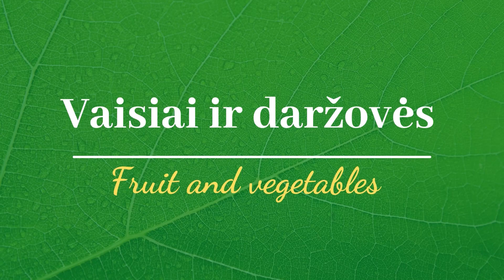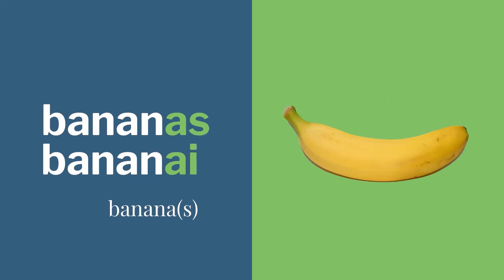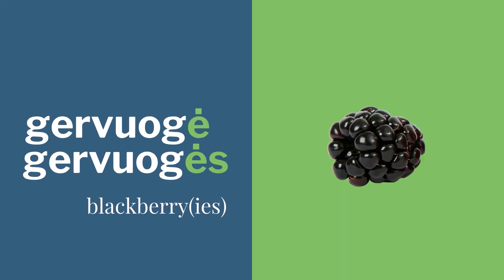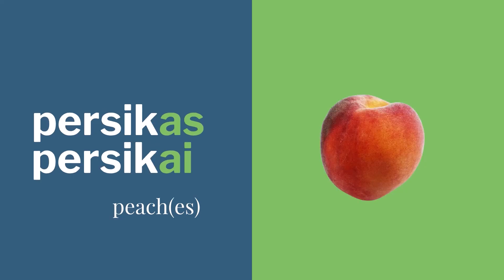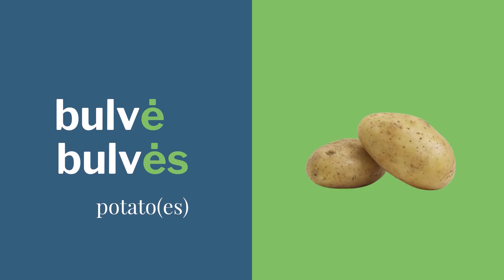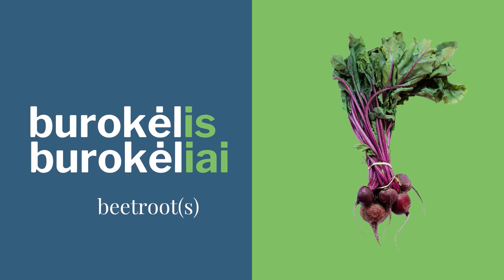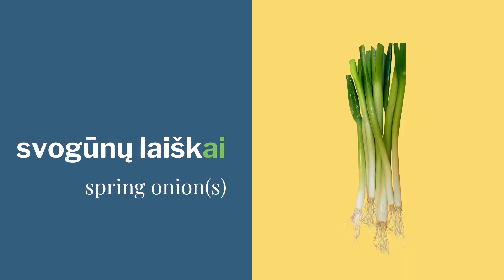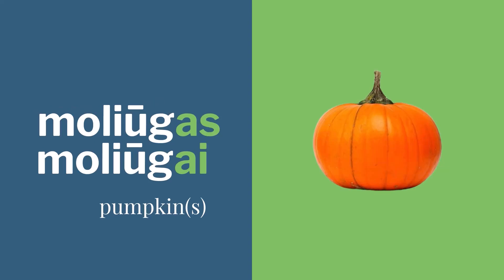Fruit and vegetables in Lithuanian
In this video you will learn the names of fruit and vegetables in Lithuanian, both in singular and plural forms. You will also we able to practise them in a simple sentence 'I like'/ "Man patinka".

What fruit and vegetables do you like? Can you say it in Lithuanian?